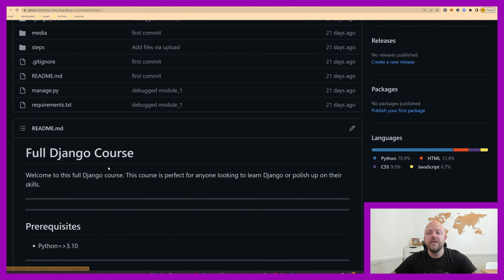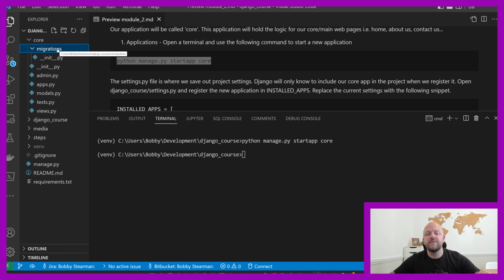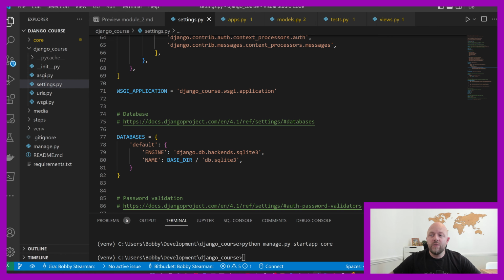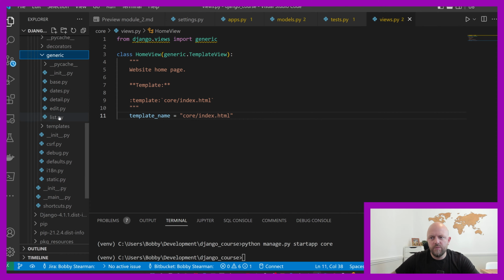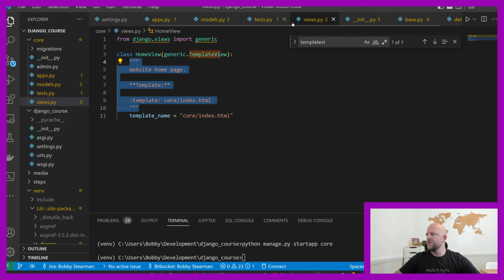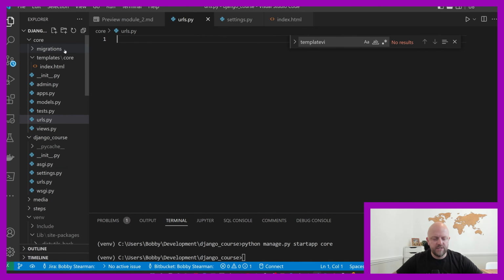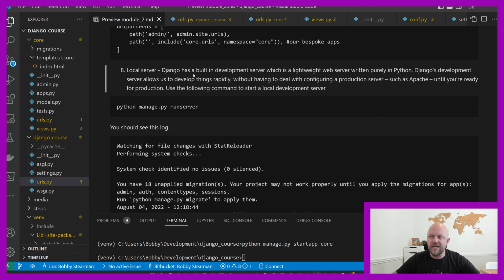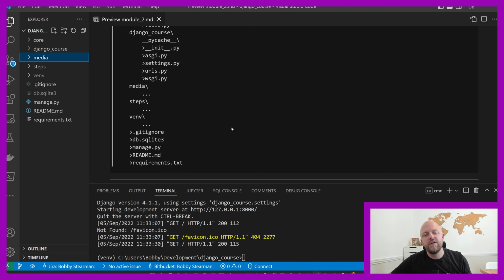Django V4 Full Course - Module 2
Module 2:
In this video, we will be creating a Django application for our project. A Django application is a Python package that is specifically intended for use in a Django project. An application may use common Django conventions, such as having models, tests, URL's, and views submodules. We cover the following topics:
• Starting and registering an application
• Create a view
• Create a URL
• Create Django templates
• Starting a local development server